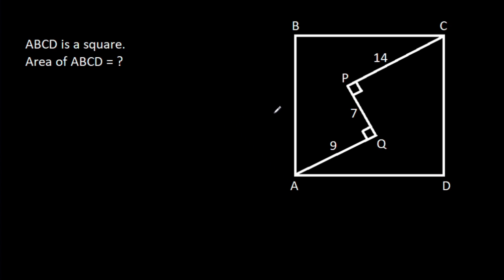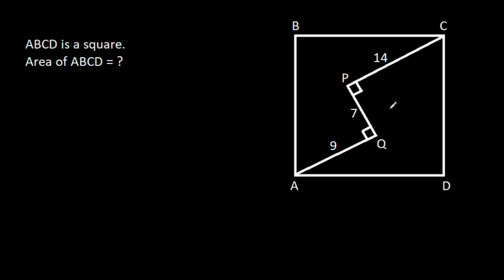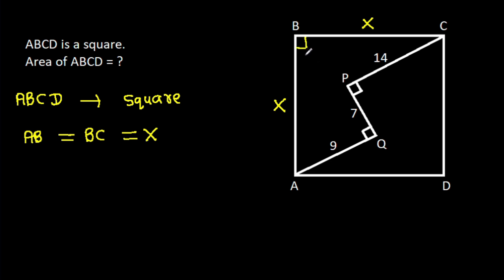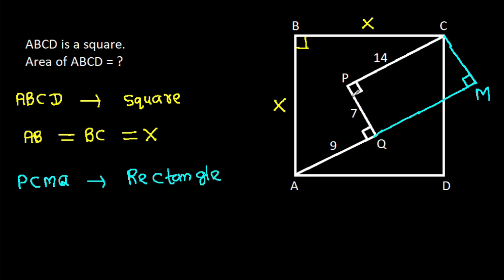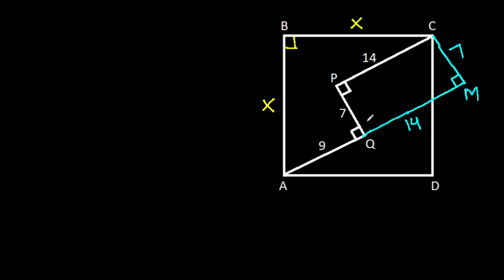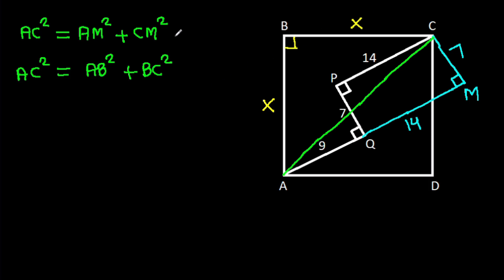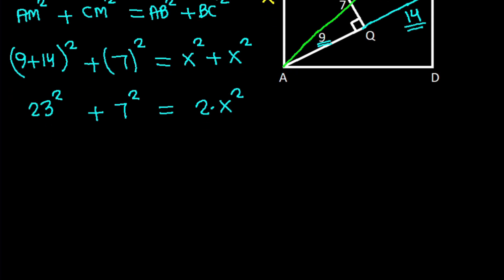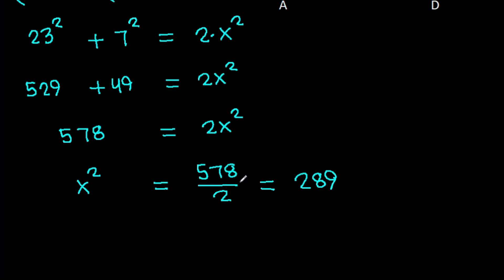Find the area of the square | A Nice Geometry Problem